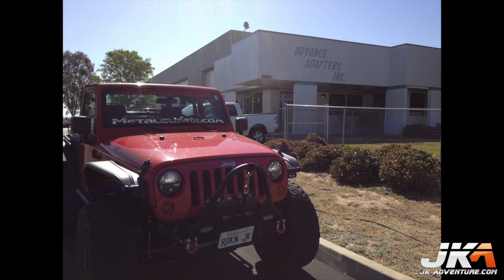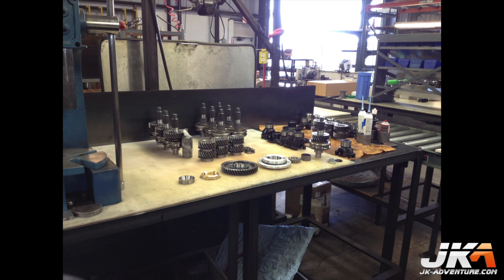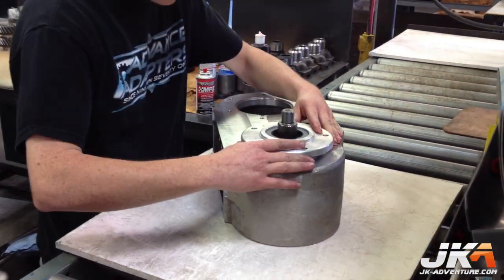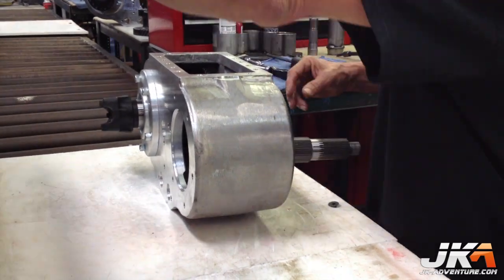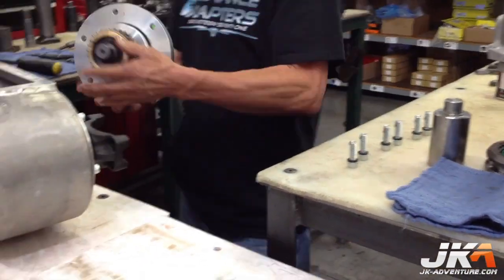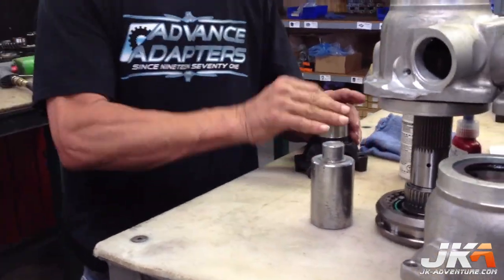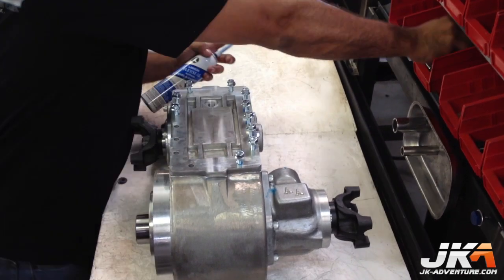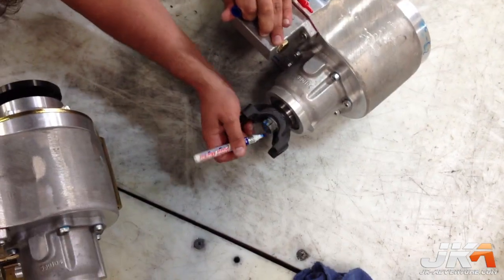JK-Adventure: Atlas II Transfer Case build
See the build of an Advanced Adaptors Atlas II Transfer Case